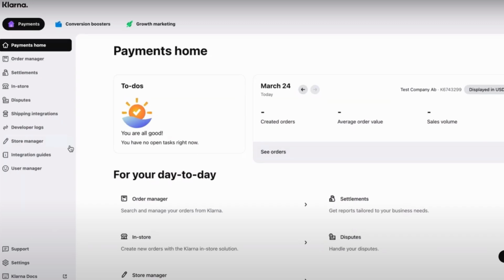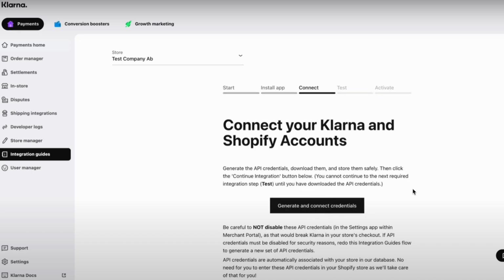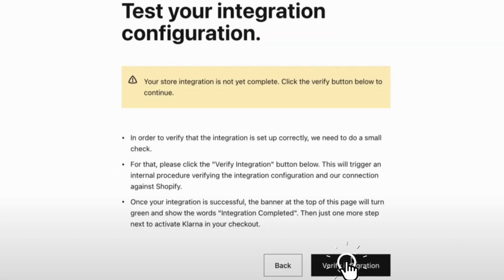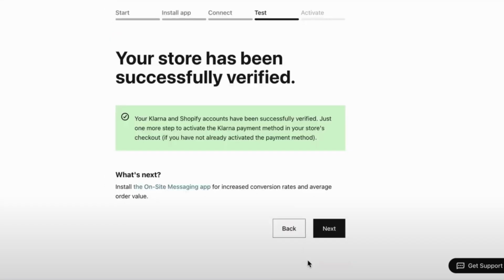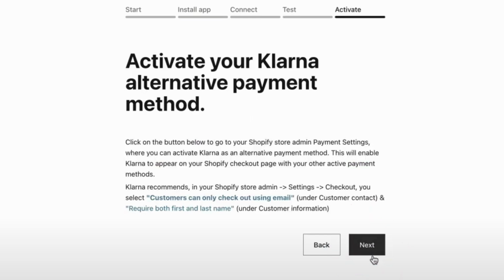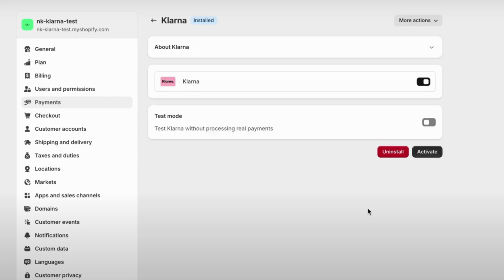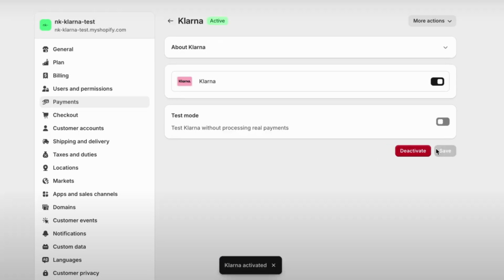How to Connect Klarna to Shopify 2025 | Add Klarna to Your Shopify Store (EASILY)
We’ll walk you through installing Klarna, setting it up in your Shopify Payments or as a third-party provider, and testing the checkout to make sure it’s working smoothly.

🔹 Enable Klarna in Shopify settings
🔹 Add Klarna as a payment provider
🔹 Offer flexible payments and increase conversions

Perfect for Shopify store owners looking to boost sales in 2025.